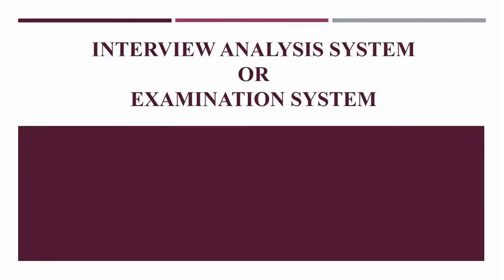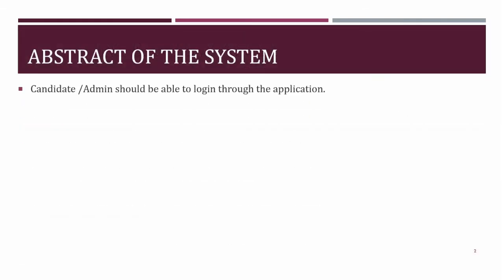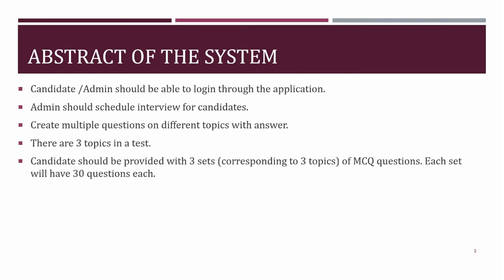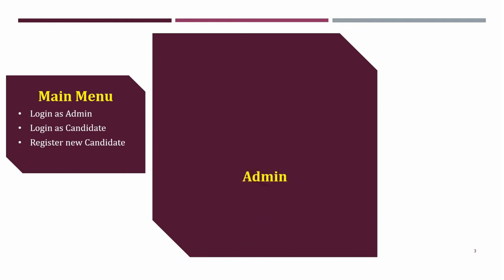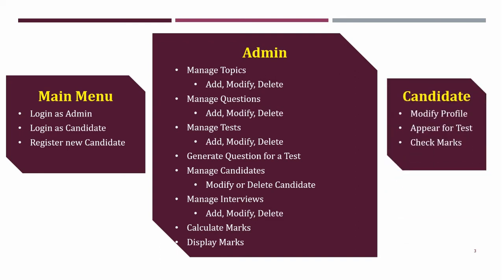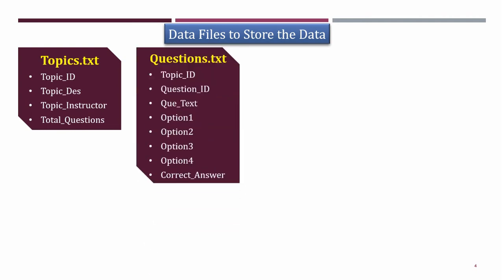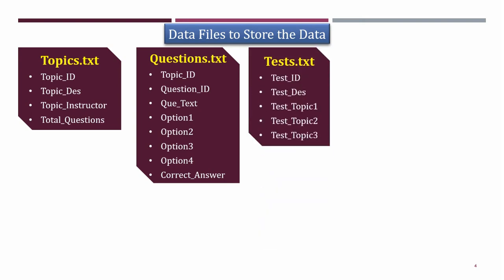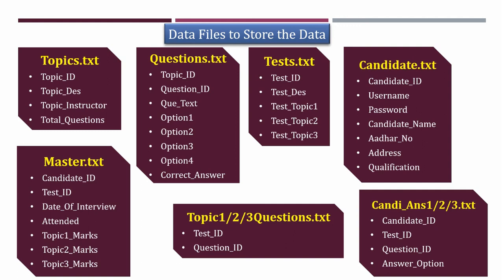Interview Analysis System - Desktop Application in C - (Part-1 Overview and abstract)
This video demonstrates the abstract and overview of Interview Analysis System. This video demonstrates that there are 2 entities in the system. 1 is admin and another is candidate.

Candidate Admin should be able to login through the application.
Admin should schedule interview for candidates.
Create multiple questions on different topics with answer.
There are 3 topics in a test.
Candidate should be provided with 3 sets (corresponding to 3 topics) of MCQ questions. Each set will have 30 questions each.
Candidate should be able to answer the questions.
Once done, all the answers should be submitted.
The admin should be able to view how candidate performed in each section.